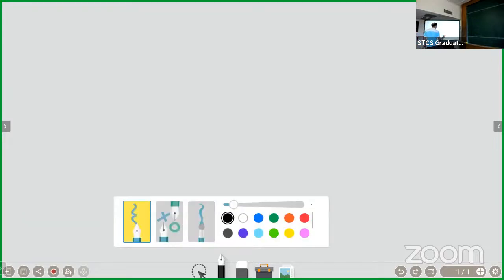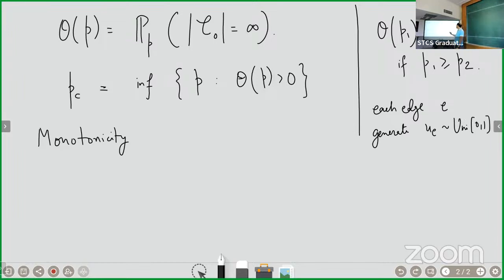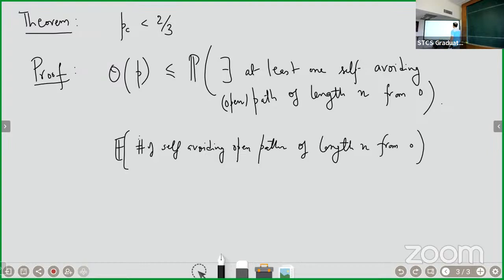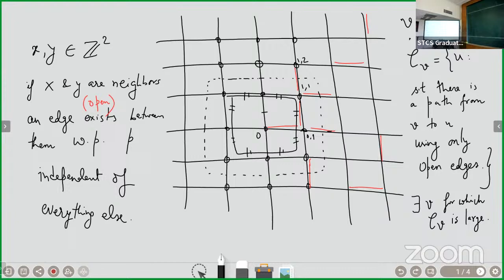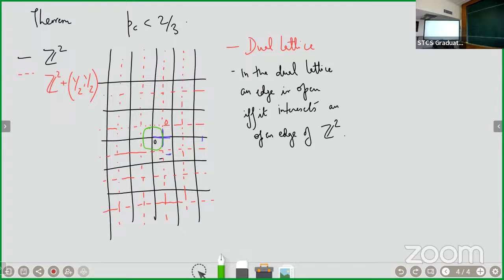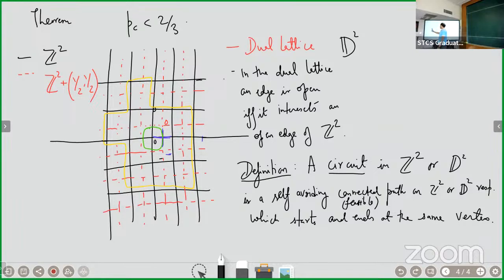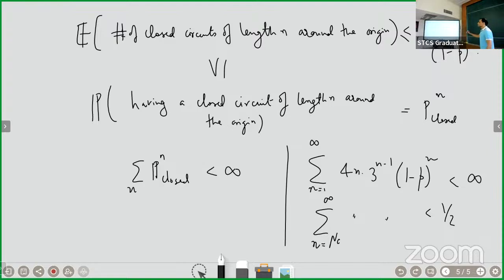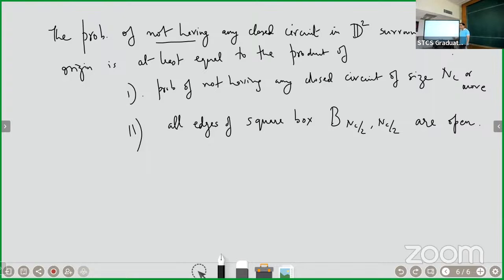[CSS.422.1] Random Graphs and Stochastic Geometry - Lecture 17